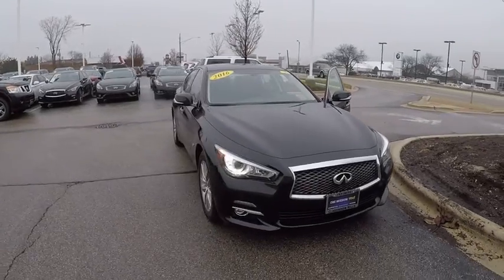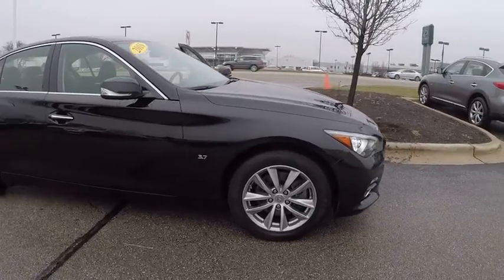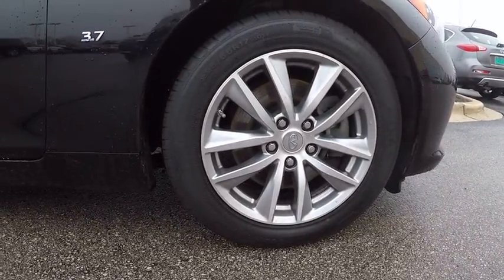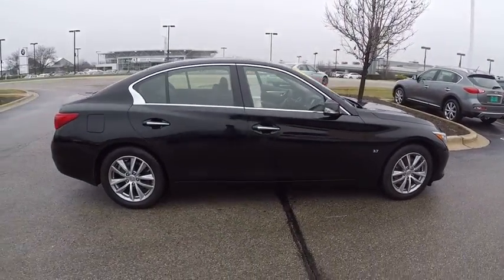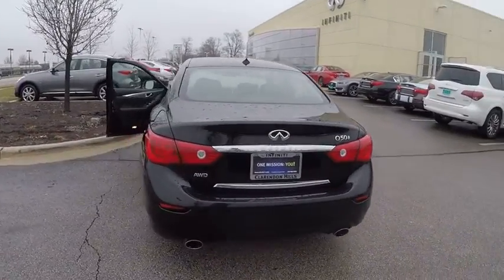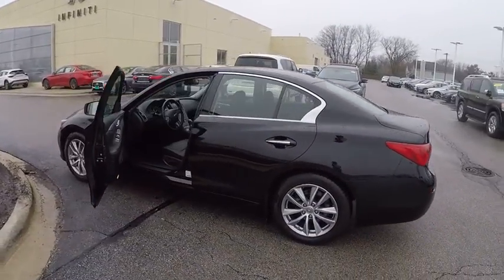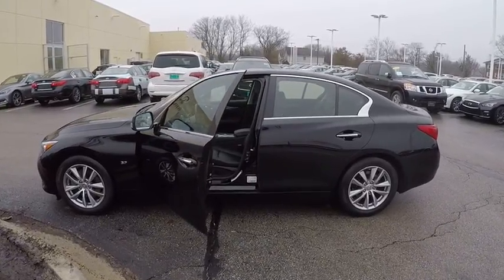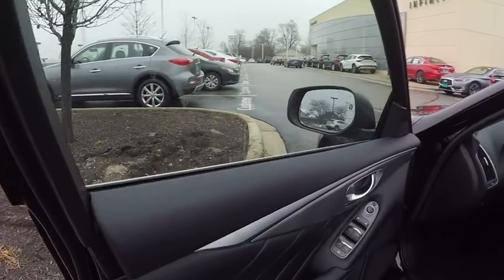2014 INFINITI Q50 Clarendon Hills IL P1581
2014 INFINITI Q50

415 E. Ogden Ave